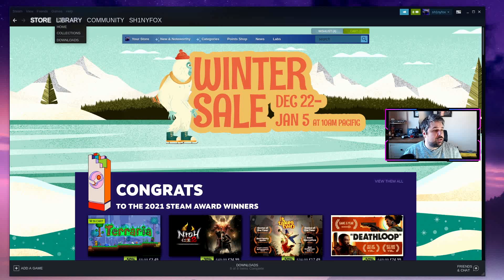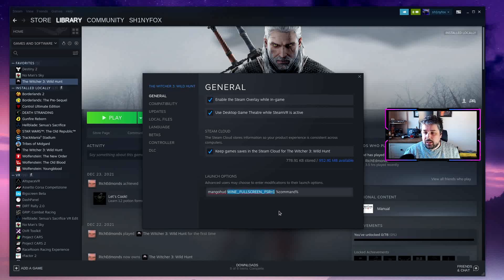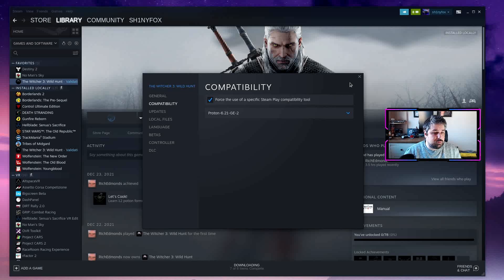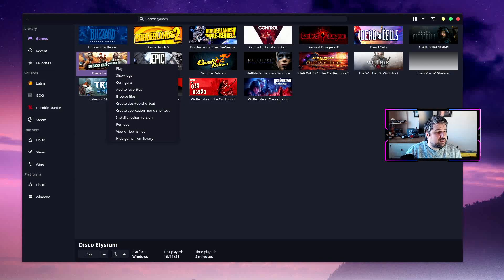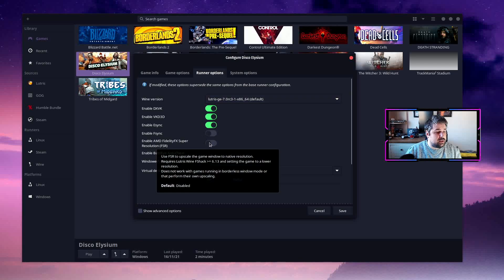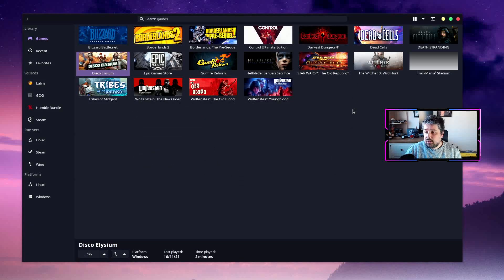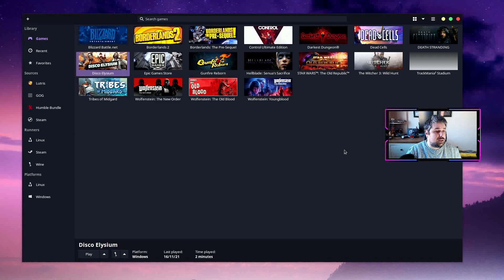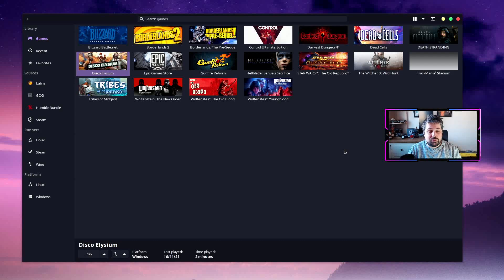How to enable AMD FidelityFX Super Resolution (FSR) on Linux in Steam and Lutris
A quick demonstration on how to enable FSR support in any game on Steam and Lutris on Linux.